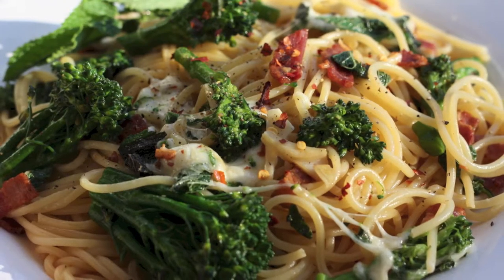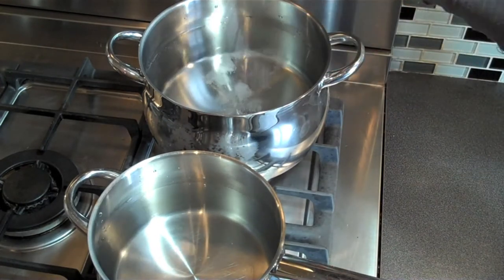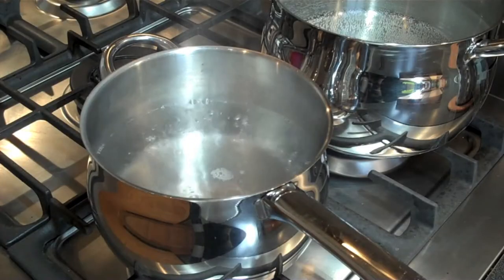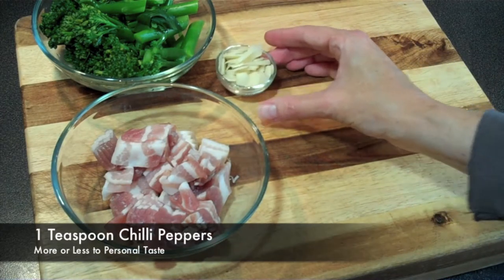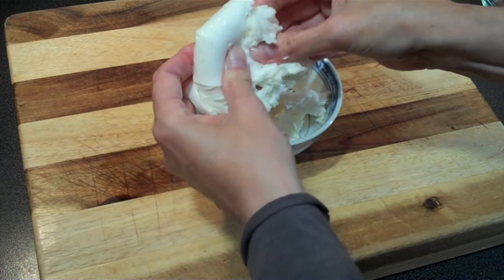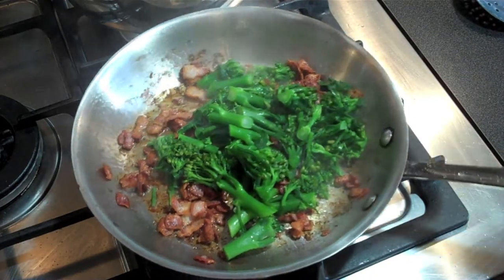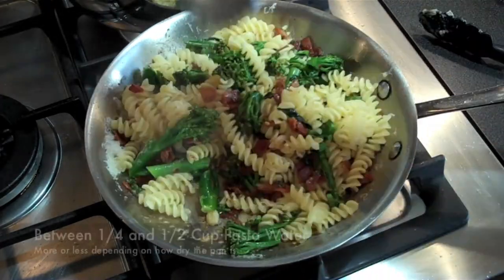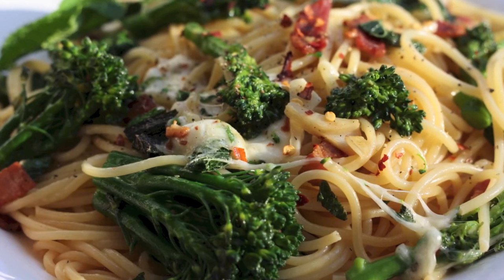How to make Cheesy Bacon Broccolini Gluten Free Pasta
This Bocconcini Broccoli Gluten Free Spaghetti is one of my favourite Pasta recipes.  I use good gluten free pasta instead of the regular pasta for this dish.  The freshness of the mint and the hit from the chili go well with the broccoli.  The parmesan and soft mozzarella add a creamy dimension and brings the pasta dish together.

Rapini is an asian form of broccoli.  It’s very healthy and can be used in a variety of dishes.  This pasta dish is super easy to make and can be cooked in 10 minutes (as long as you’ve done your prep ahead of time)  As this dish is made right in the frying pan, I suggest making a couple servings at a time.  Too much pasta may be difficult to work with but if you make it in single or double servings, everyone will get equal quantities of ingredients.

Pasta:
Bring a large pot of water to a boil.  Tip:  when making pasta, use one liter of cold water and 1 tsp of salt per serving.  Add salt only after water has started to boil. Stir in a handful of pasta and boil to el dente stage. Strain but do not rinse! Save a bit of the liquid for the sauce as this will help moisten the pasta and create a lovely light sauce.  While the pasta is boiling, get started on your bacon rapini medley.

Ingredients:
Bacon Rapini Medley (enough for two portions)
1/4 bunch broccolini (commonly known as tenderstem broccoli or rapini), cut into 1 inch pieces, blanched in boiling salted water for about a minute and cooled. Should be bright green in color, firm and not mushy.
4 – 5 rashers of bacon, chopped
2 Tbsp olive oil
2 Garlic cloves, thinly sliced
1 Teaspoon of chili flakes
1 large ball of soft buffalo mozzarella (bocconcini) diced
1/2 cup grated parmesan cheese
Handful of roughly chopped mint

Heat olive oil on low heat and lightly brown bacon.  Add sliced garlic and chilies and cook for about a minute.  Toss in broccolini and then followed by the pasta, cheeses and mint.  Add a few tablespoons of reserve liquid and toss everything to coat.  Remove from heat.  Season with salt and pepper and a squeeze of lemon if desired.

The cheese will continue to melt once on the plate due to the hot ingredients. Watch for a cool stretching effect off the mozzarella.  This effect makes eating a bit more fun – especially for the kids.  Plus it’s a great way to get them eating their veggies.

My Top Tip:  I’ve tried so many different brands of gluten free spaghetti, I’ve actually lost count. But my absolute favourite brand is ASDA’s own (in UK only as far as I am aware).  The pasta holds together really well and doesn’t break as easily as some of the other brands I’ve tried. It’s as close to conventional pasta as I’ve found to date.

Simple Techno Beat with Bass and Swirly Pads
1SoundFX.com